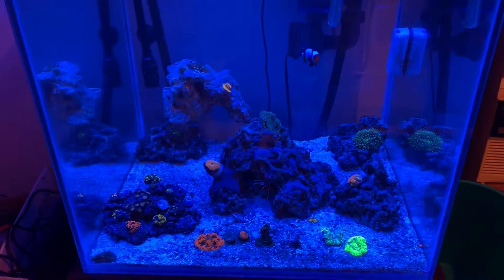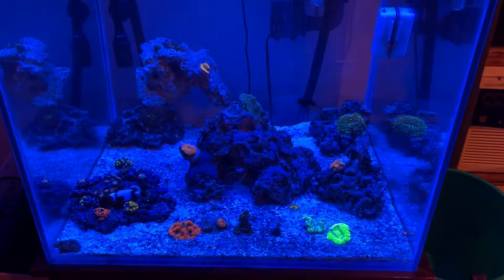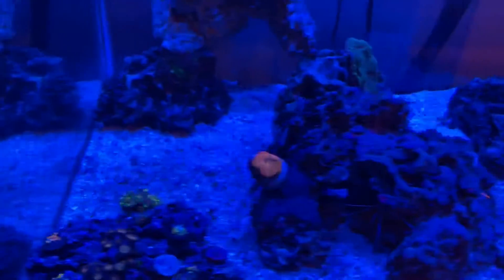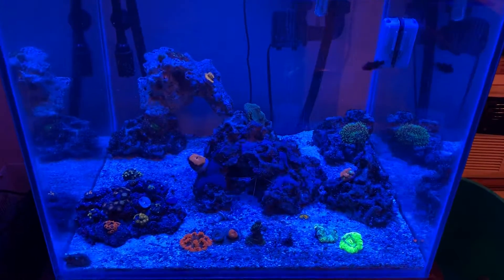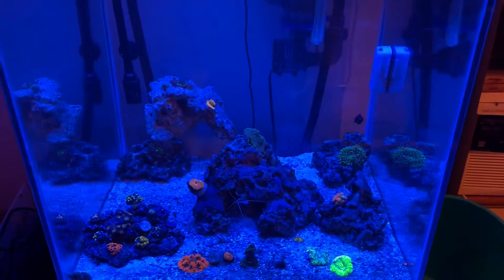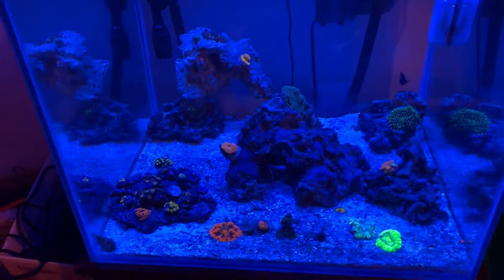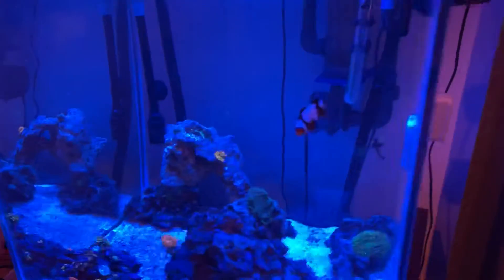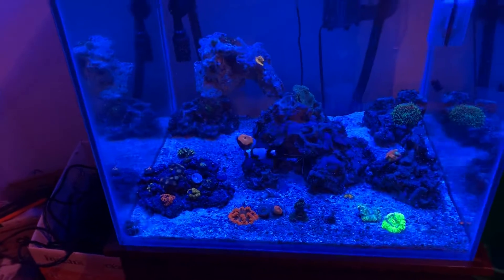How to exterminate bubble algae for good!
Very simple and effective way to get rid of bubble algae, even if your tank is over run!!